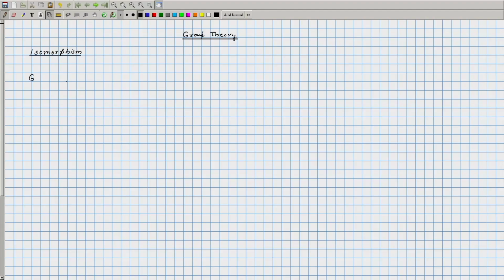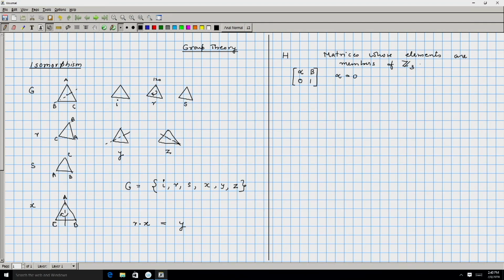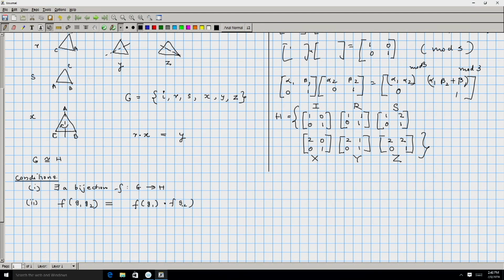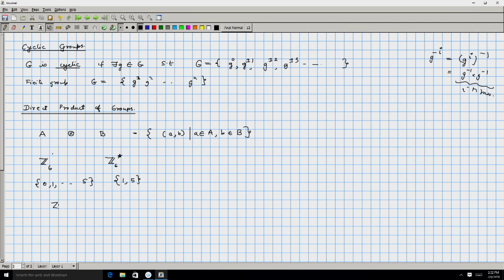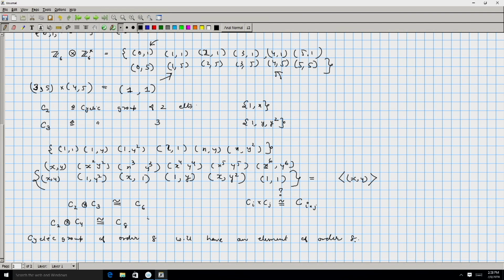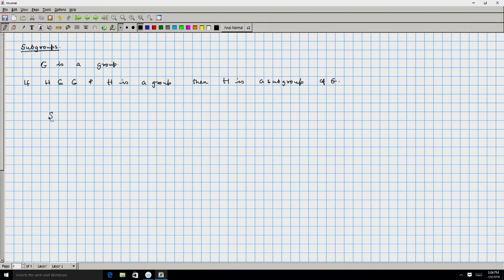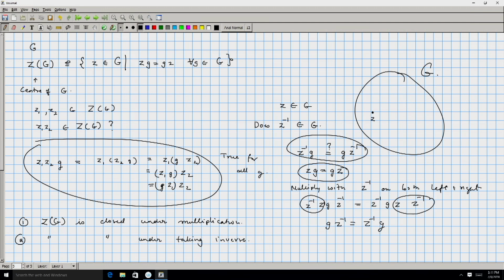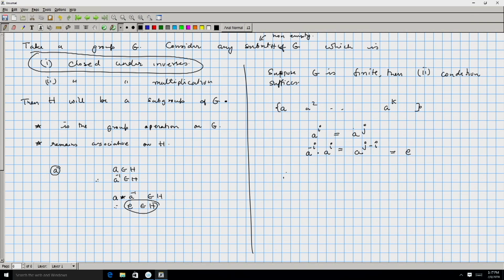Lec 40: Cyclic groups, Direct Products, Subgroups